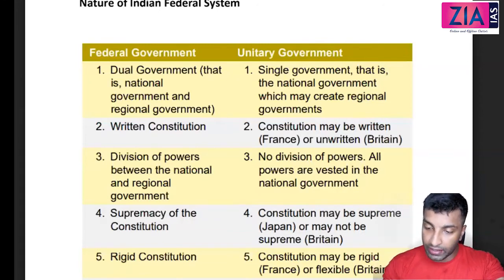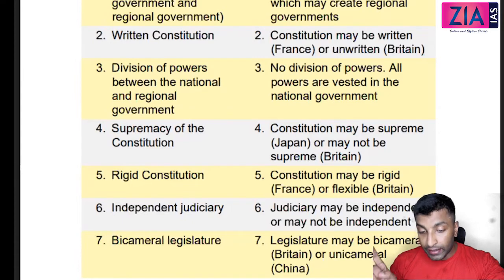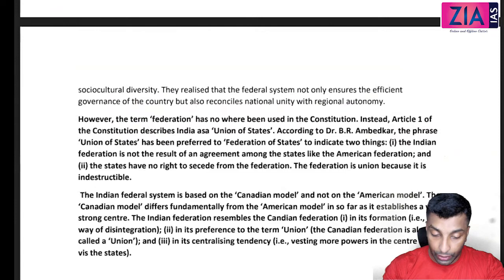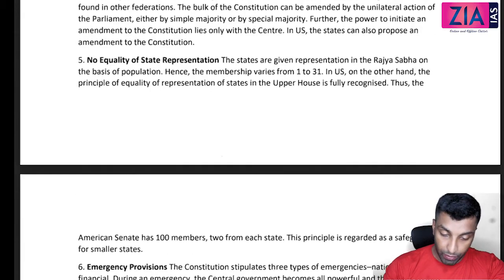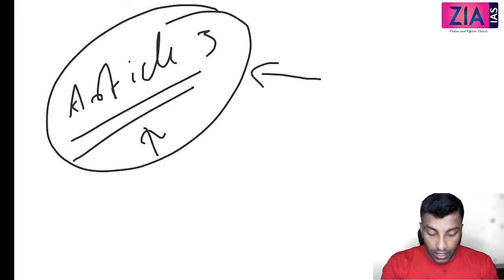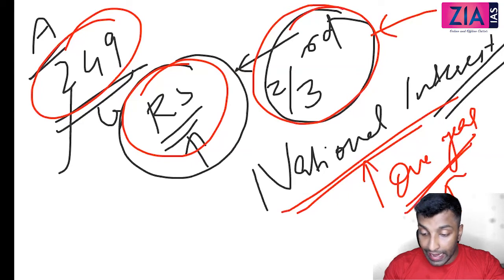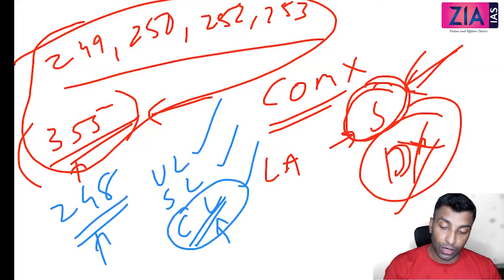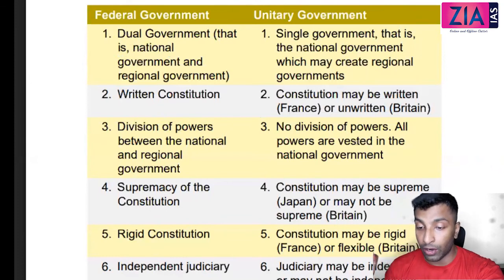Federation in India: Understanding the Federal Structure and Unitary Bias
IAS Mentorship

Sociology Mentorship

IAS Course

Dive into the complexities of India's federal structure in this comprehensive session. Learn about the features of Indian federalism, including dual government, written constitution, division of powers, and the unitary bias evident in provisions like Article 356 (President’s Rule) and Article 249. Understand key concepts like quasi-federalism, federalism su generis, and the Supreme Court's interpretation of federalism as a basic feature of the Constitution. Explore the historical context, role of the Governor, financial distribution, and emergency provisions. A must-watch for UPSC aspirants and anyone interested in India's political framework.